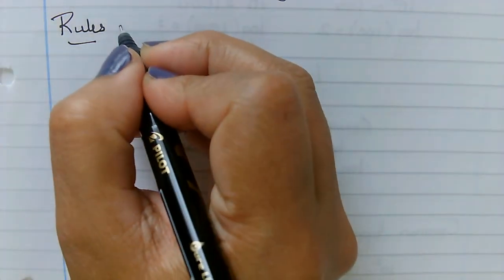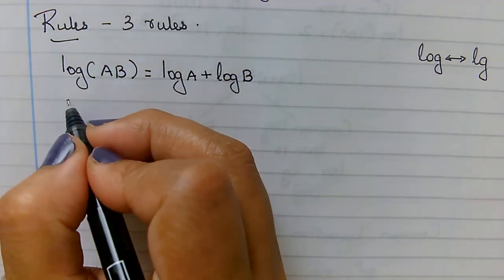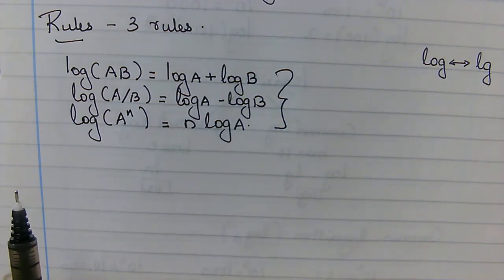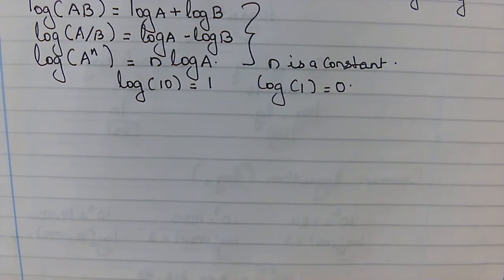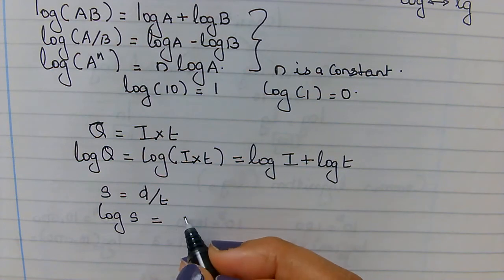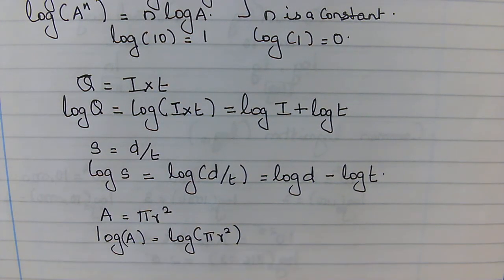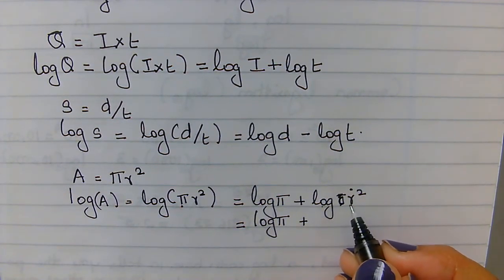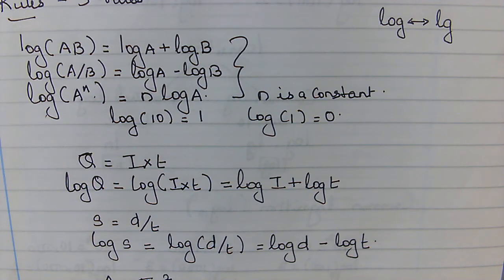Logarithm Part 2 : Common Logarithm 4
Last and final part of the basics of common log.